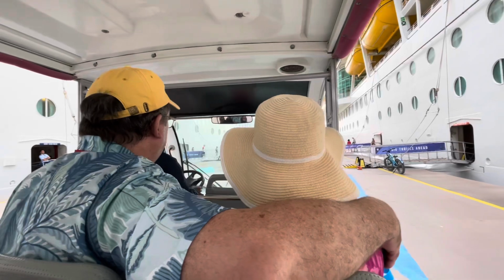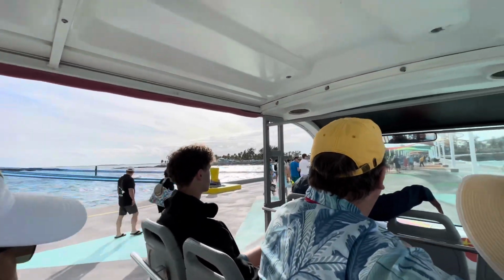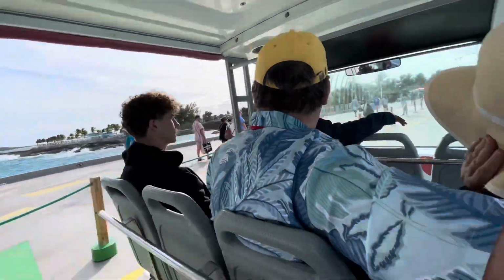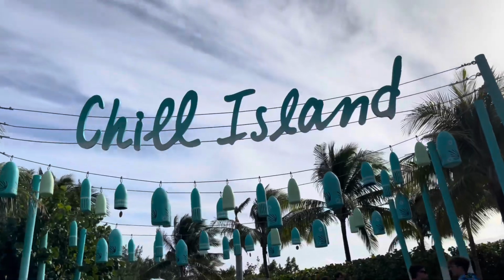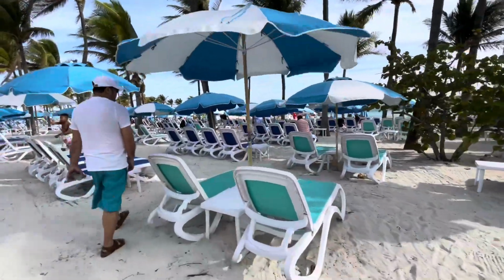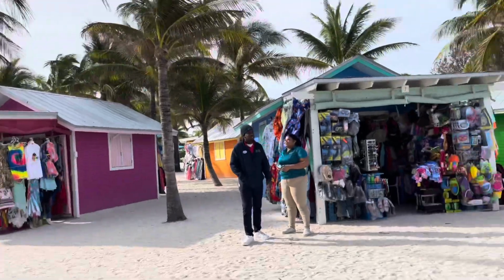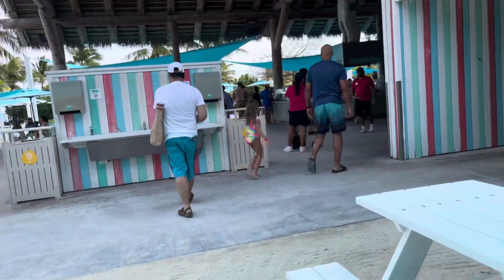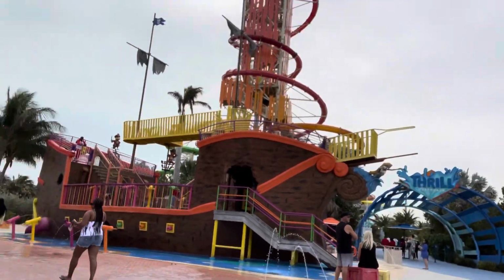Fun Day @ Coco Cay (Royal Caribbean’s Private Island) 12.22.2023